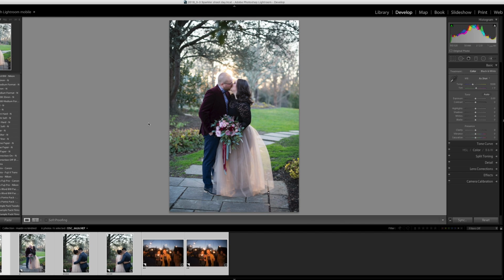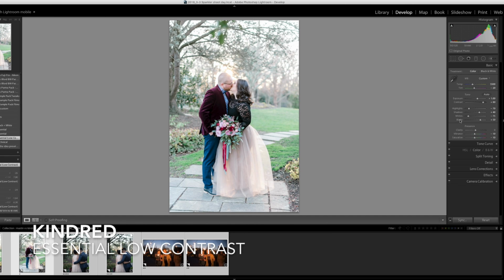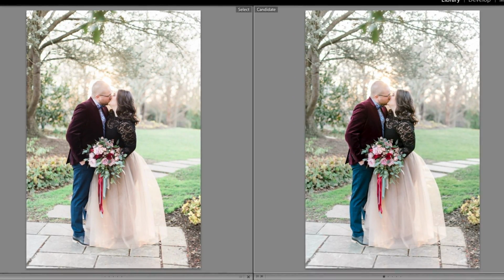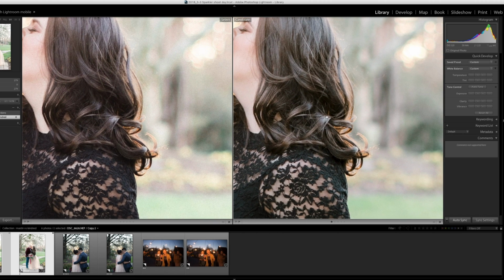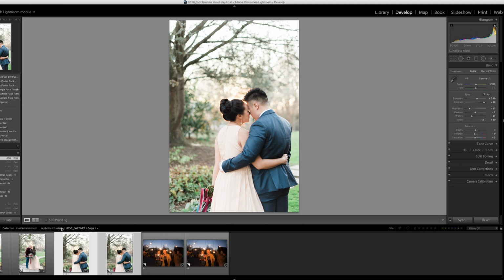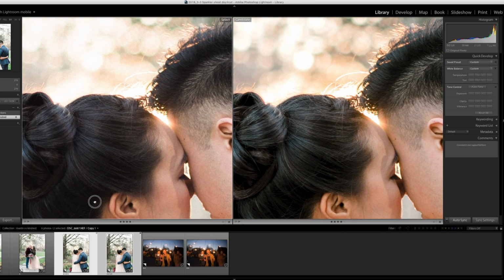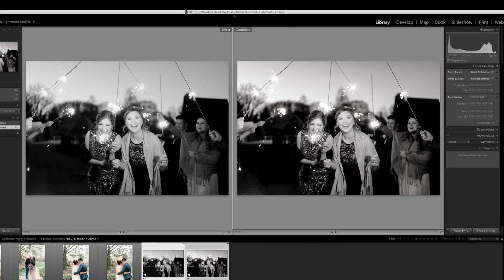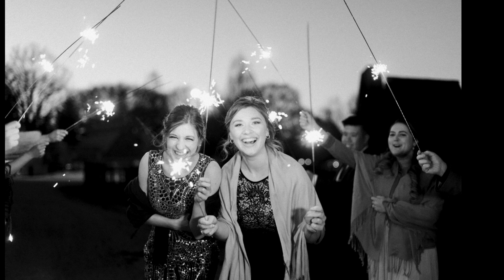Mastin VS Kindred Presets in Lightroom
Let's talk about mastin vs kindred presets inside of lightroom. These two presets are often compared to each other and since I own both I thought I'd share a side-by-side comparison of Mastin labs presets vs Kindred. They do have their distinct color and contrast differences. In this video, I used the Fuji Pro 400h neutral preset when showcasing mastin labs and the Kindred Essentials Low Contrast preset.

▽JOIN THE COMMUNITY! Photoboss FB Group

Nikon 50mm 1.4
Nikon 60mm 2.8 Macro
Nikon 85mm 1.4
Nikon 24-70mm 2.8
Gepe Case
Zeiss cleaning wipes
Nikon Sb910 flash
Pocket Wizard Triggers
Genaray Video light
Hoya close up filters
Rain cover for cameras

I have not been paid to promote or endorse any of these items. These are my honest opinions and thoughts. All gear has been purchased with my own money.